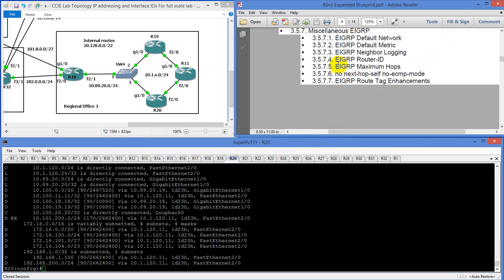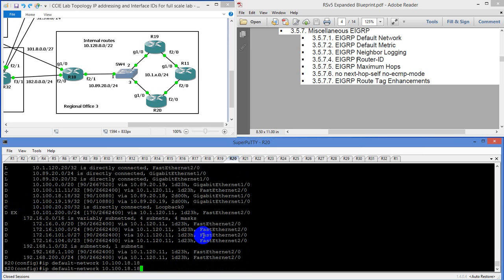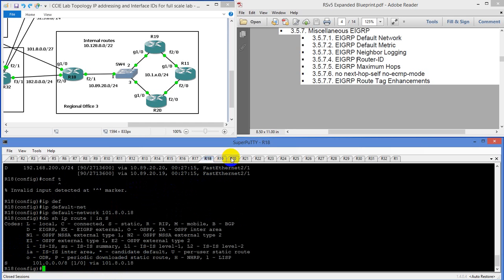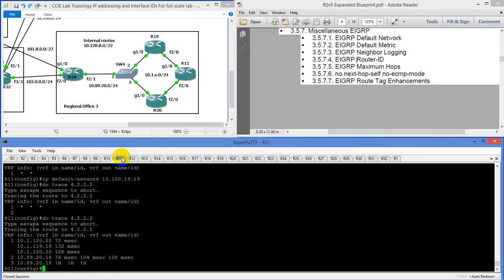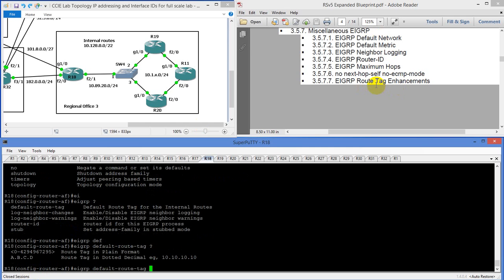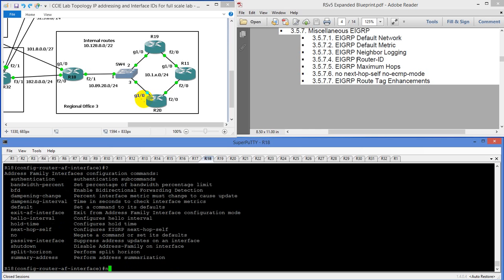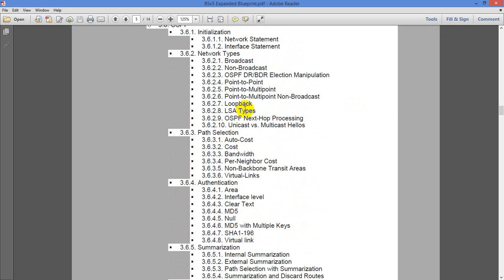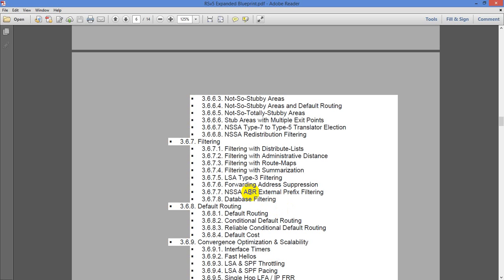CCIE Labs EIGRP Miscallaneous features